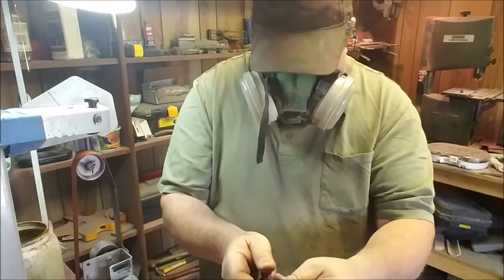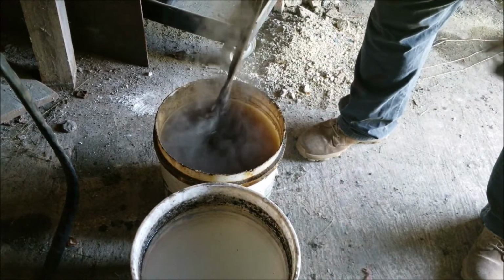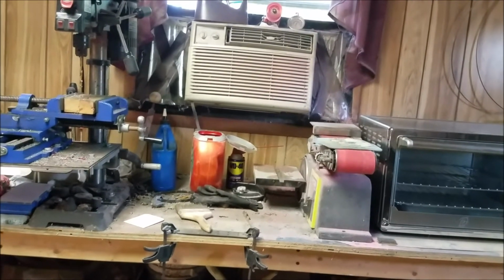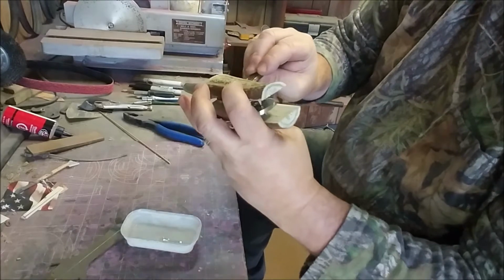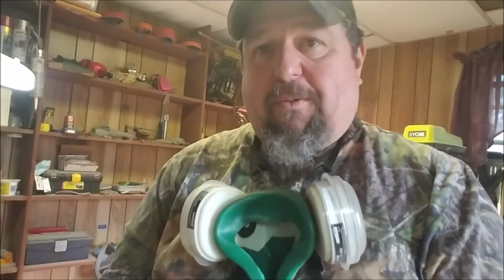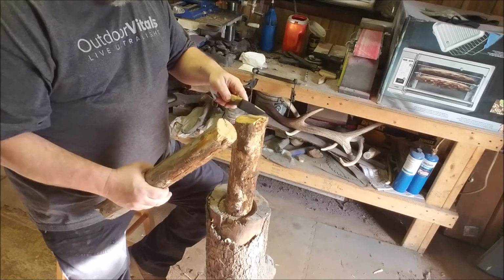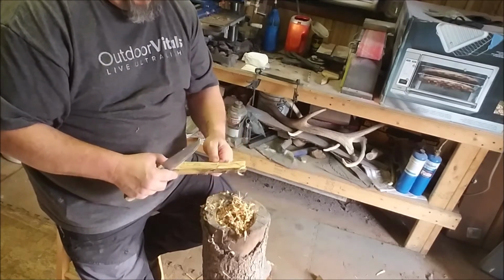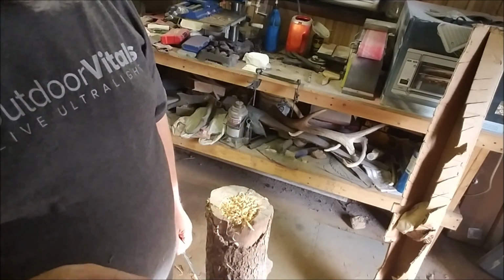Forging a bushcraft knife part 2 grinding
come be with us as we explore God's green earth in bushcraft, kyacking, fishing, hiking, backpacking, hammock camping and forging knives.